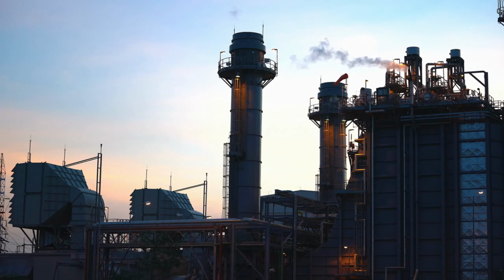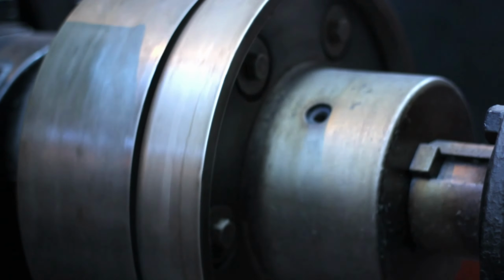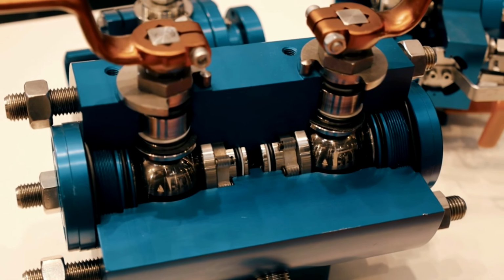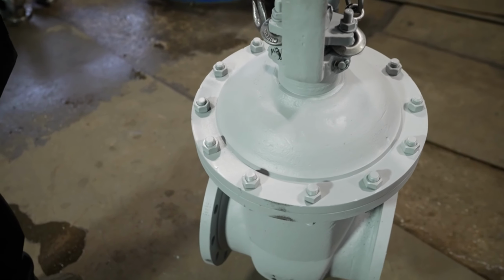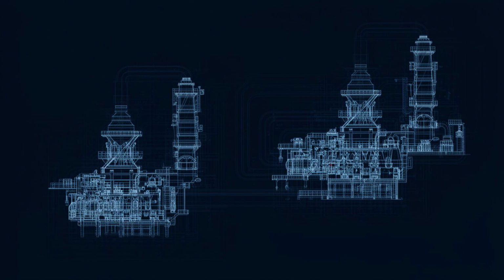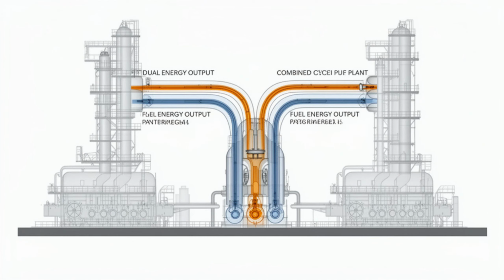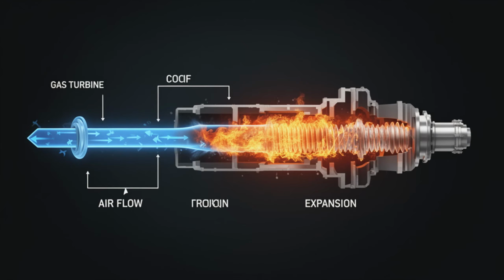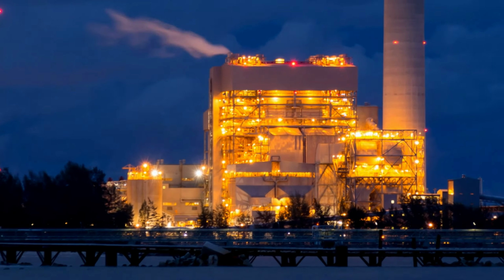The Engine That Never Stops: How Gas Turbines Secretly Power Entire Cities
What if one machine could generate massive electricity nonstop—powering entire cities without you ever noticing?
In this video, we break down how gas turbine power plants actually work, from air compression to high-temperature combustion and rapid expansion. You’ll discover the real mechanism behind one of the most important energy systems in modern engineering—the Brayton cycle.

Gas turbines are widely used across Europe and the world due to their efficiency, flexibility, and ability to start quickly. But what really happens inside these powerful machines? And why are they so critical to modern electricity generation?

Watch until the end to understand the full process step by step—from intake to output—and see how fuel turns into power at incredible speed.